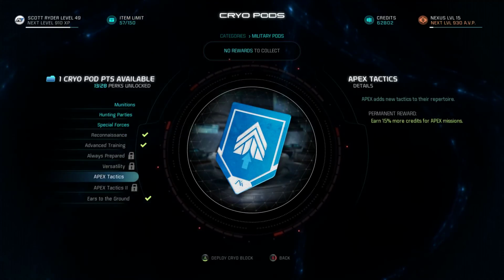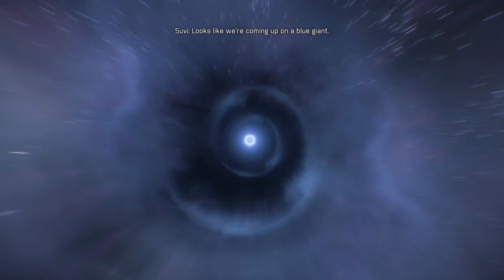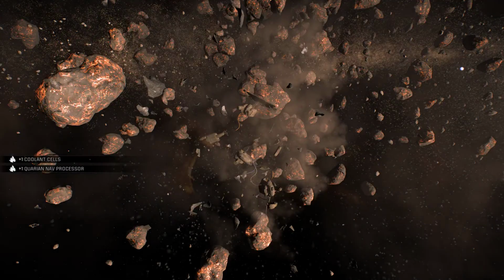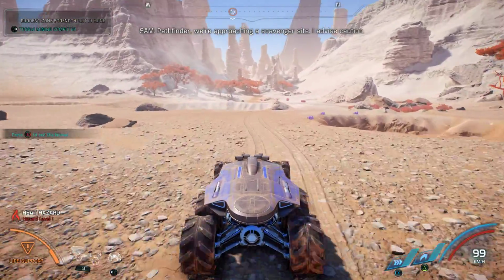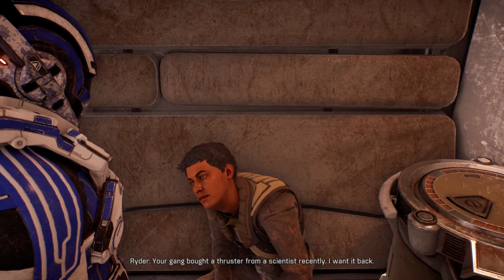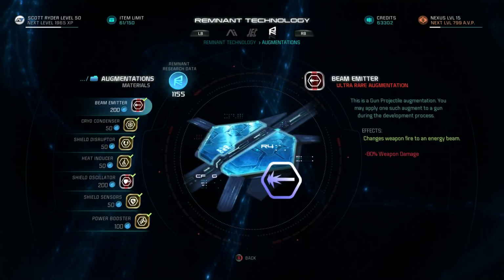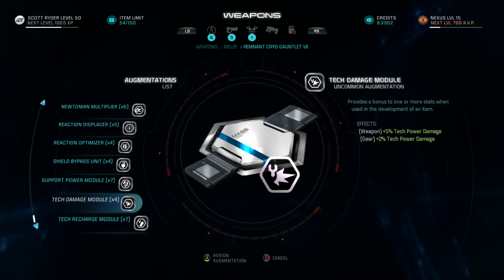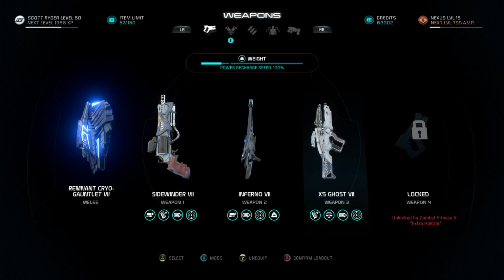Let's Play: Mass Effect Andromeda - 50 Sidequests and Upgrades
Welcome to Andromeda, Heleus Cluster.  Join me in a search for a habitable planet that isn't trying to kill us all.

Want to try it out for yourself?